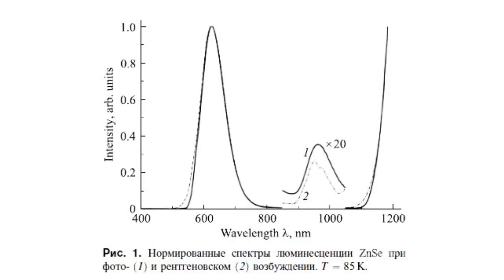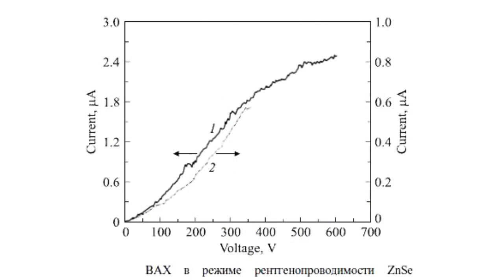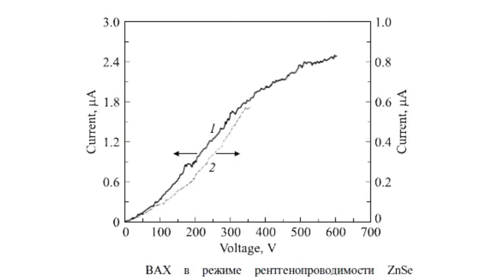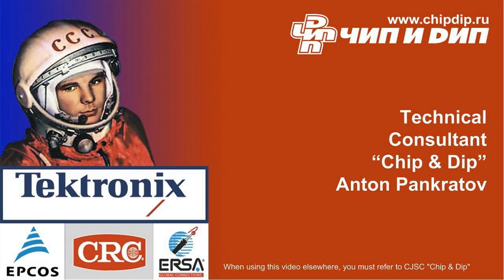Zinc Selenide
Zinc SelenideZinc Selenide is a chemical compound that can be classified as a salt. According to its electric properties it is a semiconductor. The mineral stileit is extremely rare in nature. It has two main spheres of application in radio electronics. Firstly, it is an optical material. Zinc selenide is used for manufacturing glass with extremely low absorption factor in the middle of the infrared spectrum. This type of glass is used in carbon dioxide lasers.As a semiconductor material zinc selenide was thought to be a suitable material for manufacturing blue LEDs. However, experiments have shown that the luminous efficacy of these LEDs is much lower than that of gallium nitride LEDs.Yet, zinc selenide proved to be a very successful material in other spheres of electronics. It is used for manufacturing powerful Shottky diodes and X-ray radiation detectors.Besides, zinc selenide has secondary fluorescence properties. Thus, it is a promising material for making luminophors.For X-ray radiation zinc selenide is a luminophor with a long afterglow period. All these properties make zinc selenide one of the most promising materials for building short-wave semiconductor electronic devices.